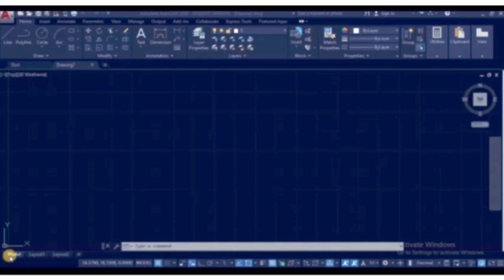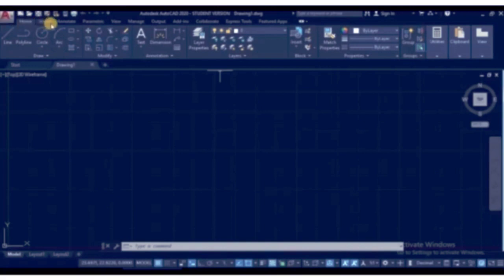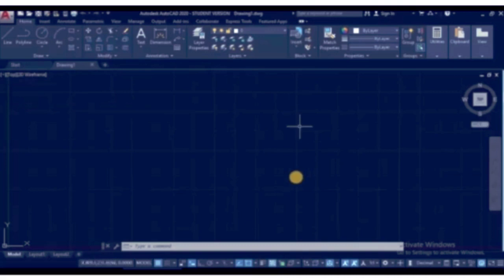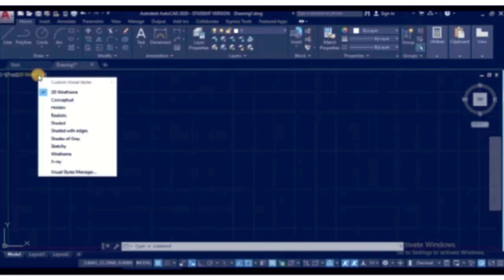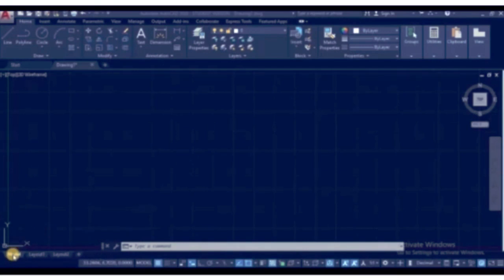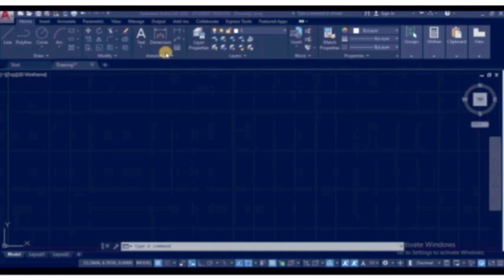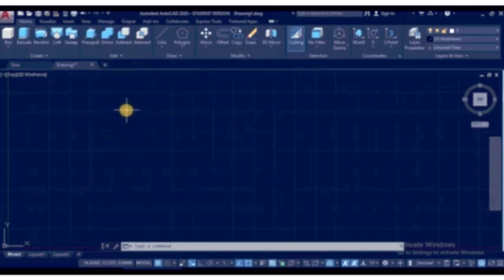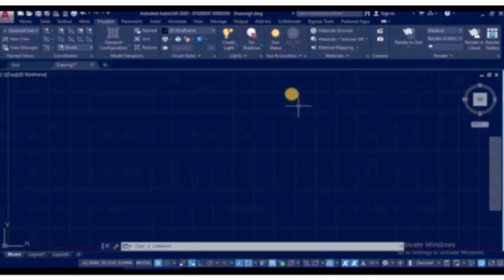AUTOCAD 2D 3D for Engineering [Karachi Lahore Pakistan Dubai]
AutoCAD is a commercial computer-aided design (CAD) and drafting software application. Developed and marketed by Autodesk. Omni Academy offer best AutoCAD 2D/3D best training course in Karachi, Pakistan. AUTOCAD heavily used industry program for CAS/CAD design, including drafting, modeling, architectural, drawing and engineering works. The AutoCAD course delivered in step-by-step approach to learn 2D/3D, starting with few basic tools to let students create and edit a simple drawing, and then gradually introducting more advanced tools and practices.

AutoCAD is used across a wide range of industries, by architects, project managers, engineers, graphic designers, and many other professionals. AutoCad 2D/3D course an ideal program for professional working in engineering, constructions, auto-mobile and many other electrical, mechanical and civil engineering fields.